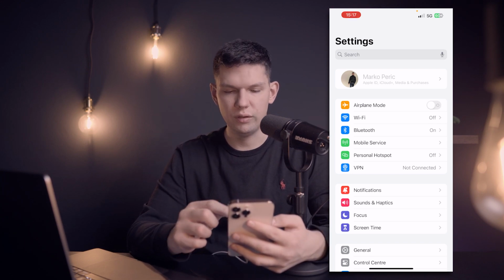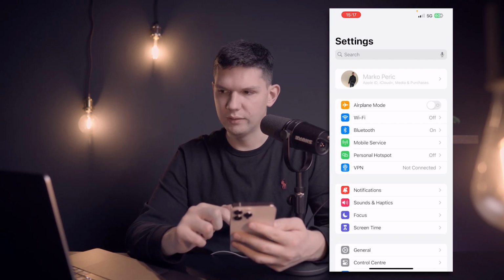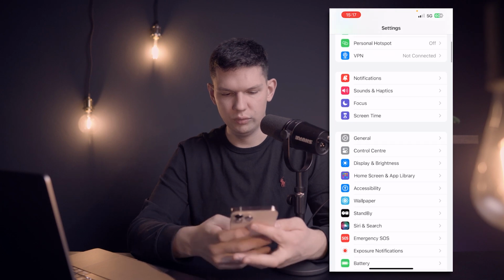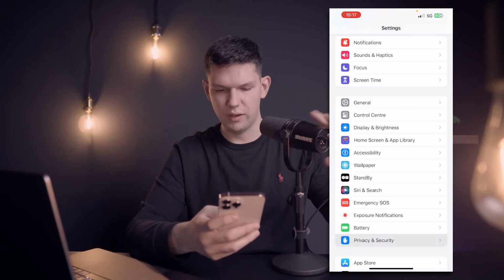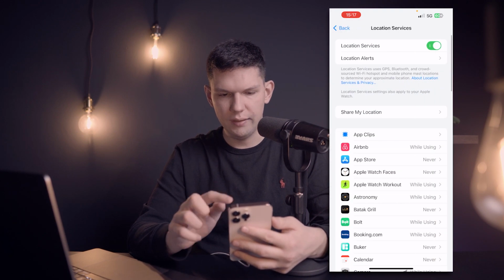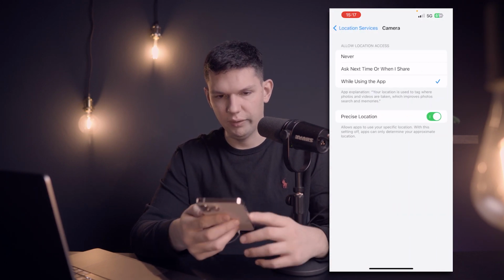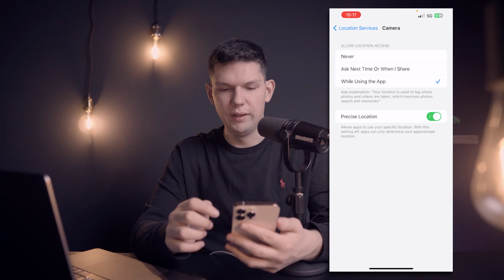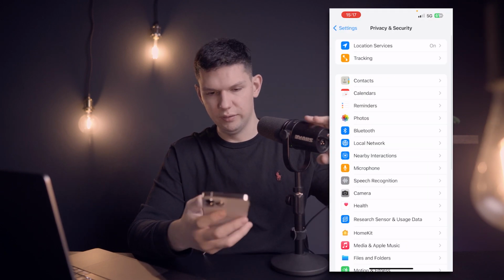How To Block Location Services On ANY iPhone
Learn exactly How To Block Location Services On ANY iPhone